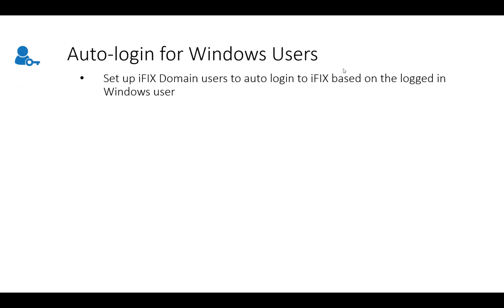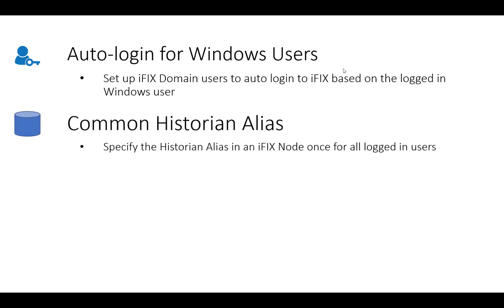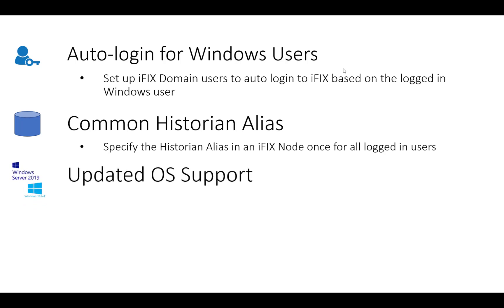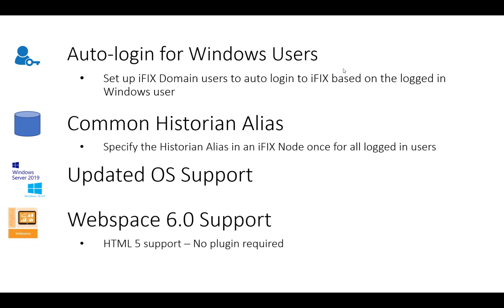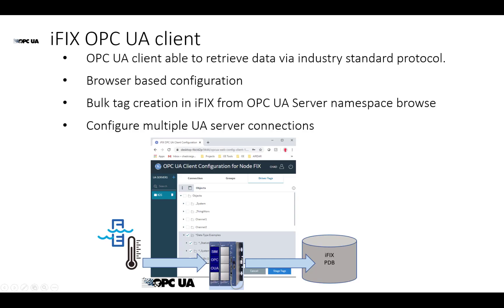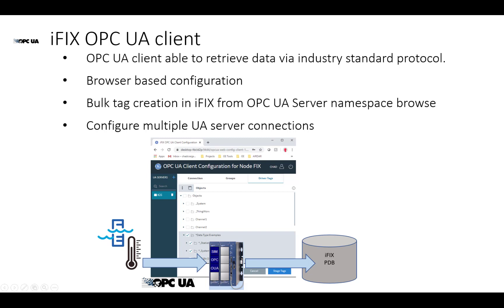iFIX 6.1 from GE Digital Overview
Welcome to iFIX 6.1 from GE Digital. See what this latest release of GE's powerful SCADA/HMI software has to offer.

iFIX HMI/SCADA delivers faster time-to-insights and improved efficiency for plant operators. It leverages the latest HMI/SCADA technologies that deliver faster time-to-insight and greater efficiency for operators, while providing rapid application development for system integrators. In addition to a new HTML5 optional interface, iFIX features a new graphical engine to modernize the HMI/SCADA experience. The intuitive user experience reduces operator errors and improves response time to events and incidents.

This new generation of software combines proven HMI/SCADA capabilities—used by thousands of organizations around the globe-with new advanced features to deliver best-in-class results.